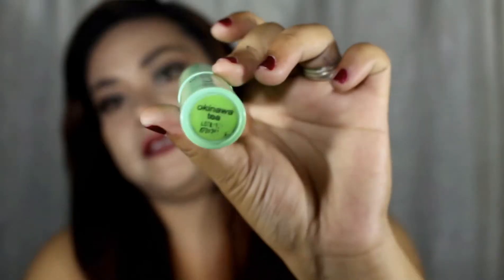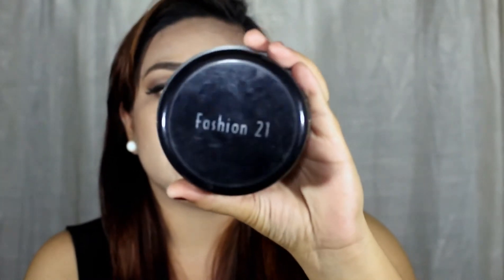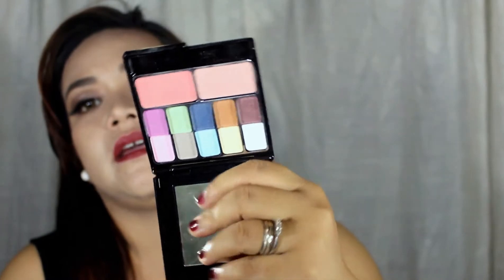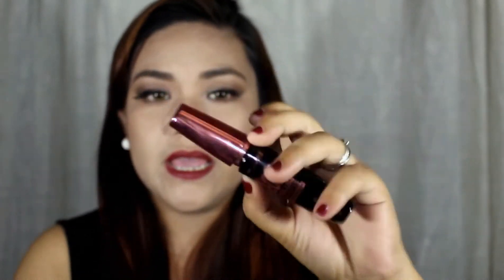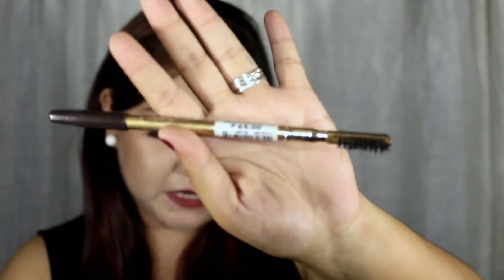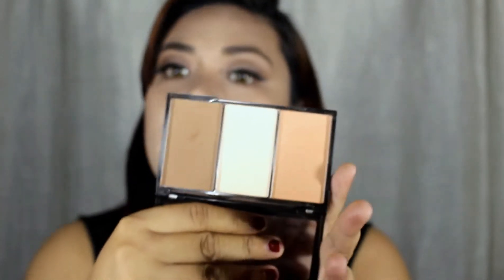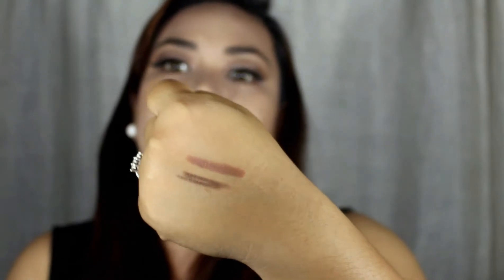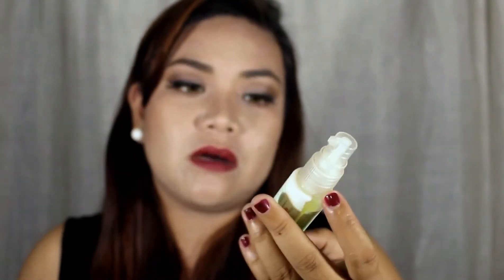February Favorites YASS! BONUS Video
Hi guys so I'm back with my Monthly Favorites. Again, it's late..I'm so sorry..:(

Products Mentioned:

- Fashion 21 Perfect Stick with Tea Tree Oil (Okinawa Tea): PHP 195.00
- L'Oreal Paris Mat Magique All-in-One Matte Transforming Powder (G2 Golden Ivory): PHP 499.00 (There's an ongoing sale at L'Oreal so until April 3..Please click this link to find out how much it costs now
- Fashion 21 Cake Foundation (#6): PHP 195.00
- Aido Classic Makeup Kit: (PHP 100.00)
- Models Prefer Neutral Smokey Palette: GIFT
- EB Thick Lash Mascara: PHP 85.00
- Maybelline Hypercurl Waterproof Mascara: PHP 199.00
- EB Precision Blender (Brown): PHP 65.00
- Revlon Colorstay Concealer (Light-Medium): PHP 245.00
- BYS Contour Trio (Sassy): PHP 449.00
- Sigma Precision Kit (Replica): PHP 450.00
- Moonkini Sponge Blender: PHP 69.00
- Pinkies Collection (Atlantic): PHP 89.00
- EB Matte Lipstick (Mirrored Mocha): PHP 165.00
- HBC Body Recipe Eye Cream with SPF15: PHP 110.00